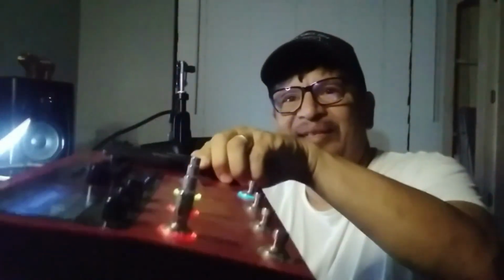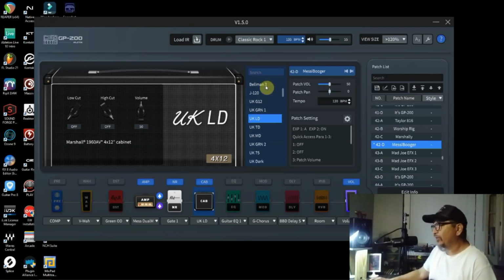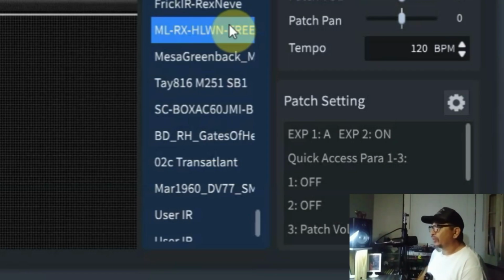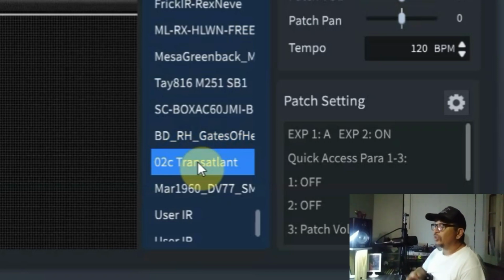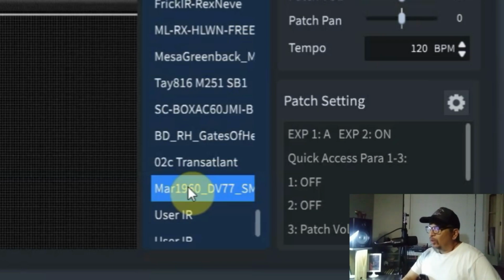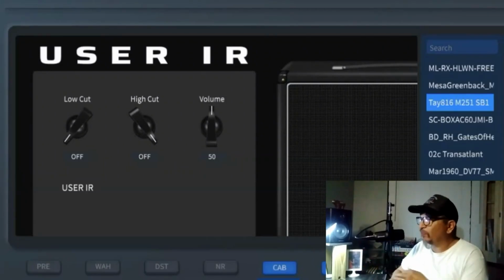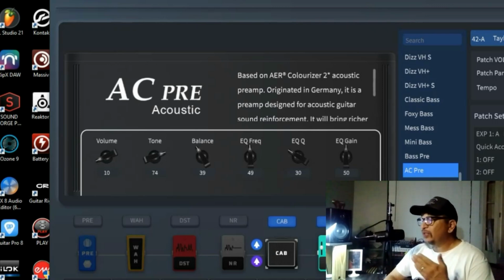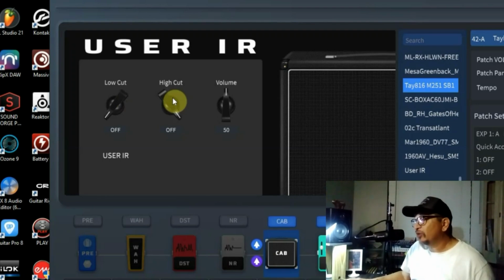03 Discover the POWER of Impulse Responses with Valeton GP200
Unlock the full potential of your guitar tone with the Valeton GP200 and the magic of impulse responses! In this video, we dive into the world of IRs and explore how they can elevate your sound to new heights. From enhancing your amp's tone to creating unique and complex soundscapes, we'll show you the power of impulse responses and how to get the most out of your Valeton GP200. Whether you're a seasoned pro or just starting out, this video is a must-watch for anyone looking to take their guitar tone to the next level. So sit back, plug in, and get ready to discover the incredible possibilities of impulse responses!

About JNP Multimedia:
I’m Joe Rojas, the mastermind behind Joyful Noize Productions and Multimedia. With 30 years of experience as a musician and an up-and-coming audio engineer and video editor, I’m passionate about music and eager to share my journey with you. On my channel, find tutorials on guitar playing, recording artistry, video editing, sound engineering, and my unique blend of being both a Christian and a Metalhead (Yes, I’m that mixed up). Expect reviews and demos of tube amps, amp sims, drums, mics, recording gear, Electric Guitar, Bass Guitar, and plugin effects, along with some fun rants. Everything you’ve ever wanted to learn about being a well-rounded musician is right here on this channel! Thanks for checking out my channel!

If you would like your song to be mixed, you can visit find us on: